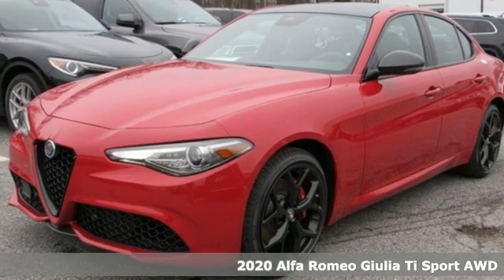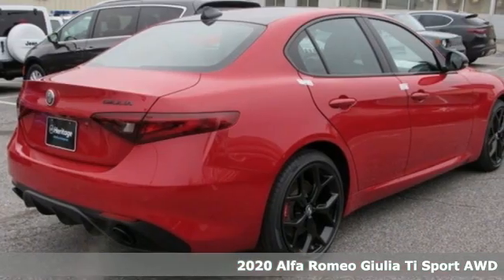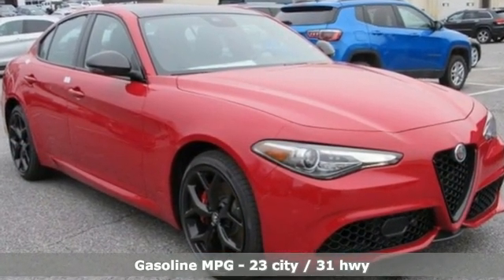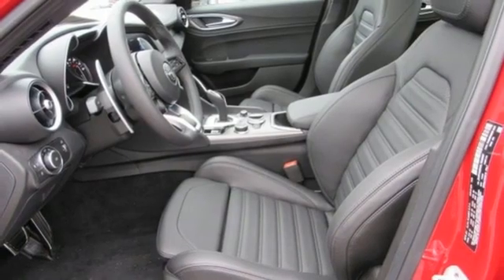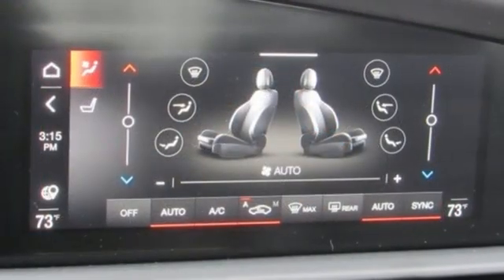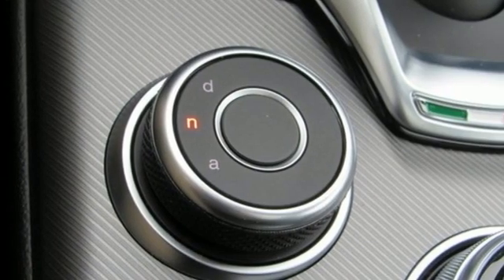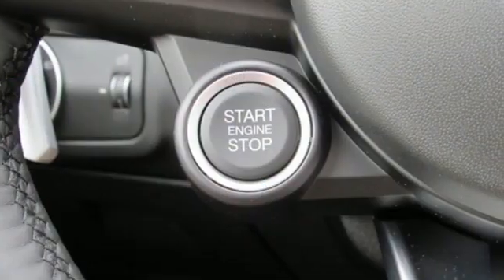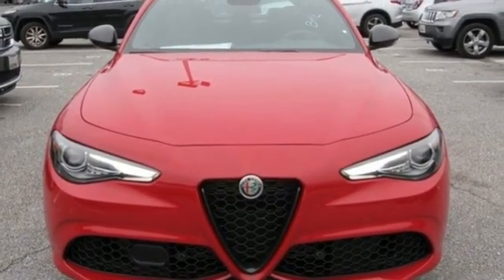2020 Alfa Romeo Giulia Owings Mills MD Baltimore, MD I0626897 - SOLD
Year: 2020
Make: Alfa Romeo
Model: Giulia
Trim: Ti
Engine: I4
Transmission: 8-Speed Automatic
Stock #: I0626897
VIN: ZARFANBN3L7626897

About MileOne Heritage Alfa Romeo:
We are an Alfa Romeo dealership serving the Baltimore area.
If you live in Owings Mills, Reisterstown or Towson, you are just a short trip away from your dream vehicle. Call or visit us today for your best deal!

Address:
11216 Reisterstown Rd